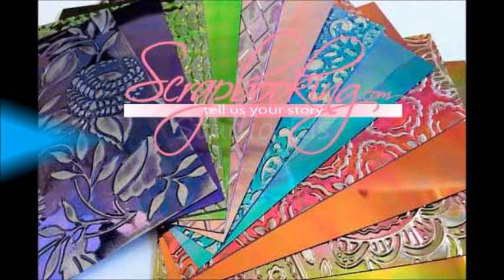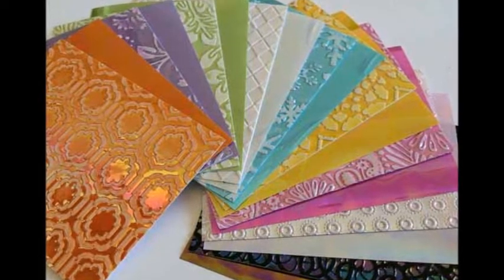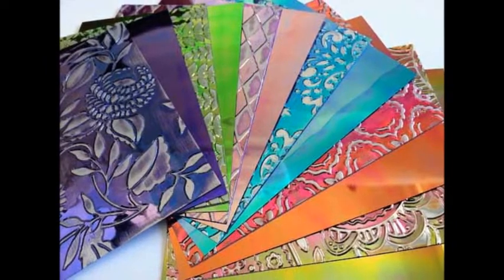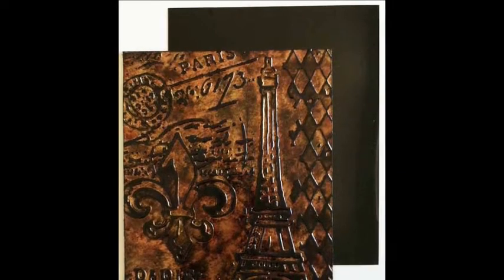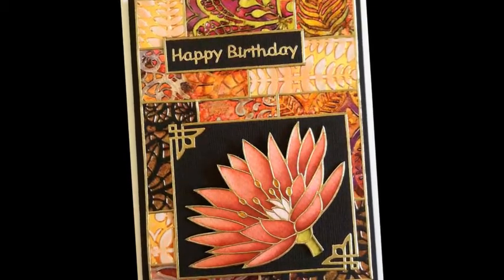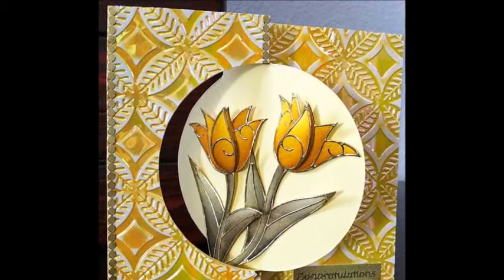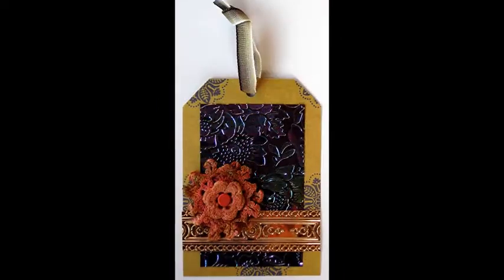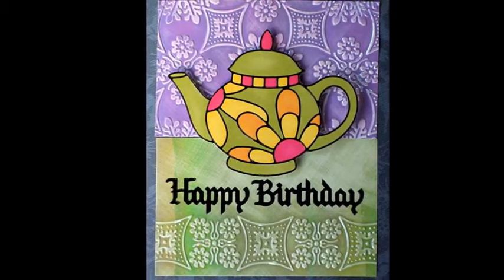Studio Els Article - April 2013, Scrapbooking.com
-- What could be better than a pack of Shimmer Sheetz in every color!